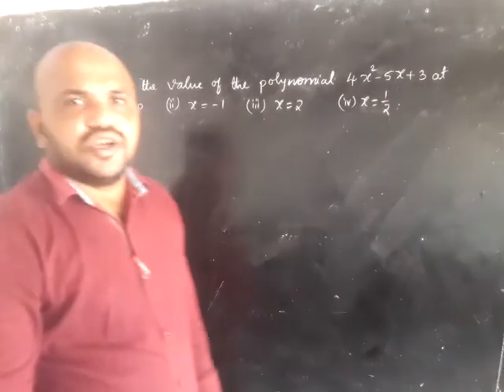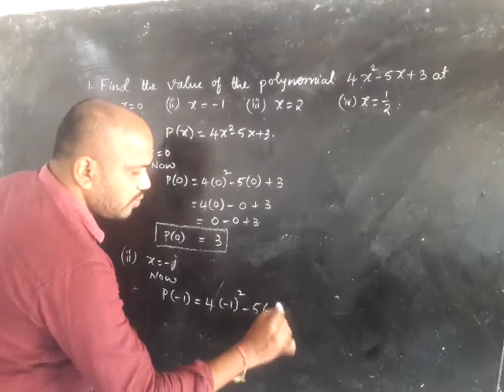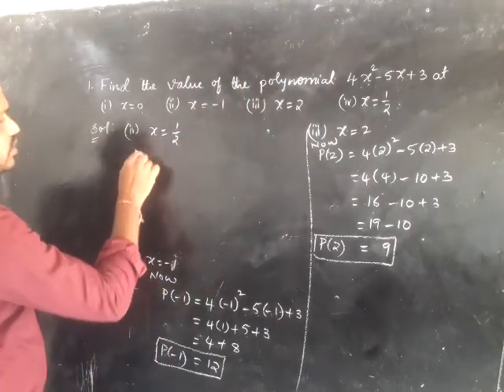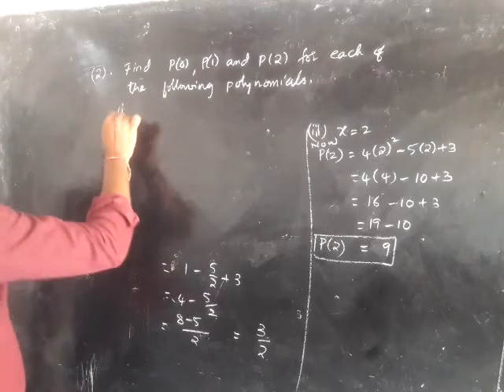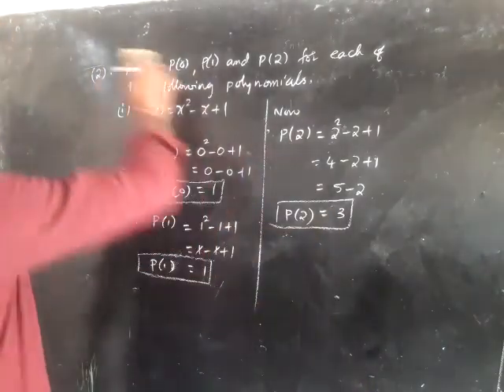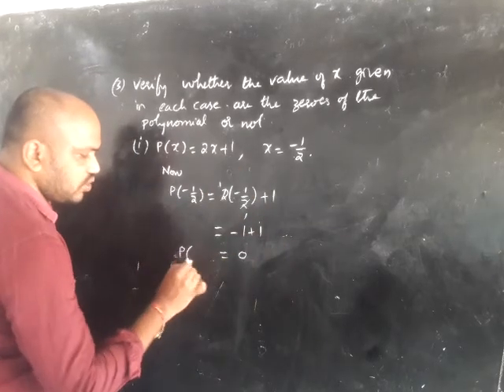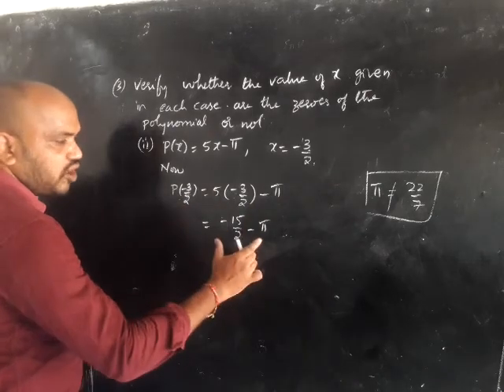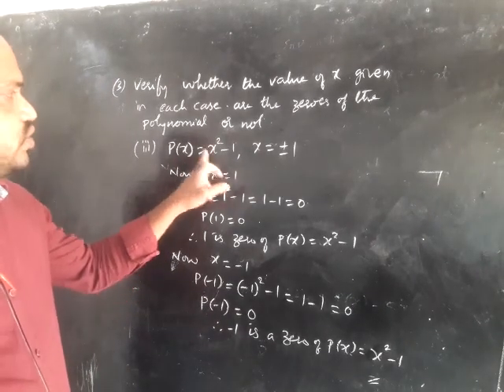Polynomials part 03 CBSE Class 9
Value of a polynomial, Zero of a polynomial.